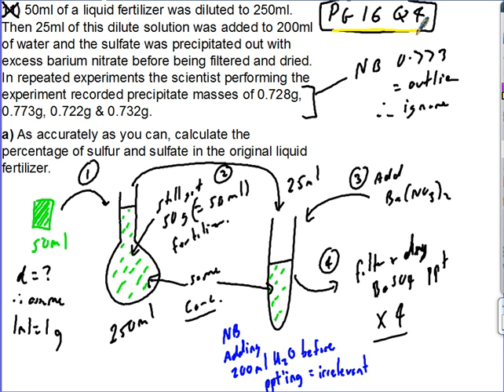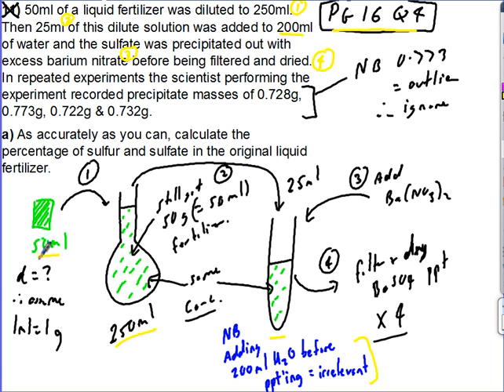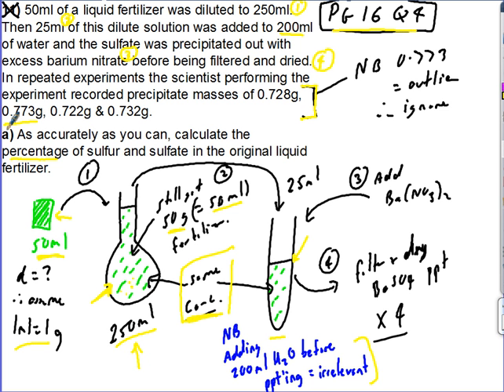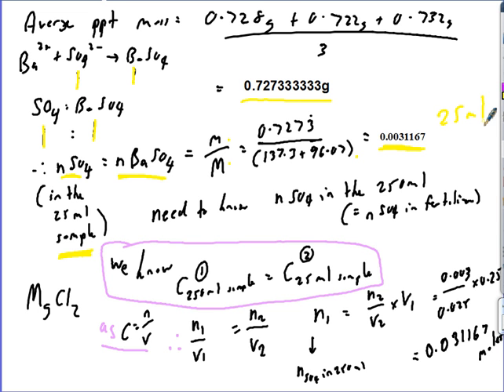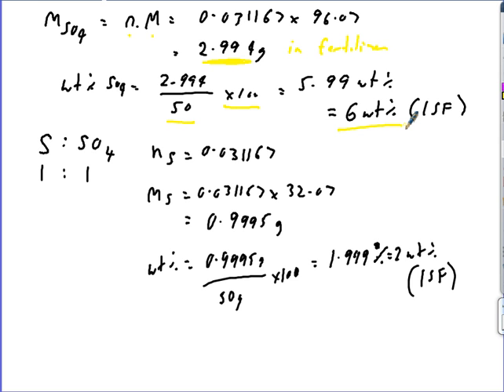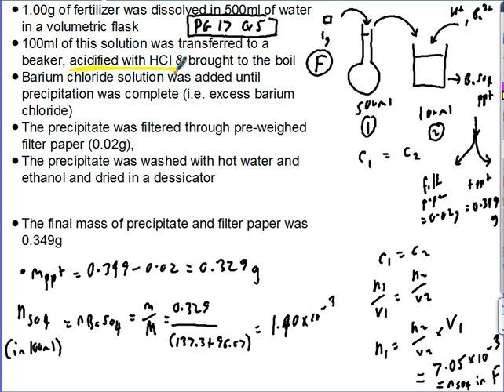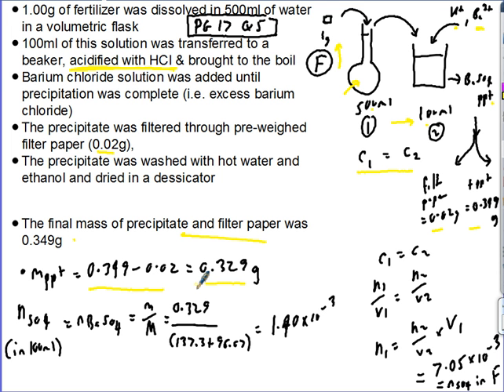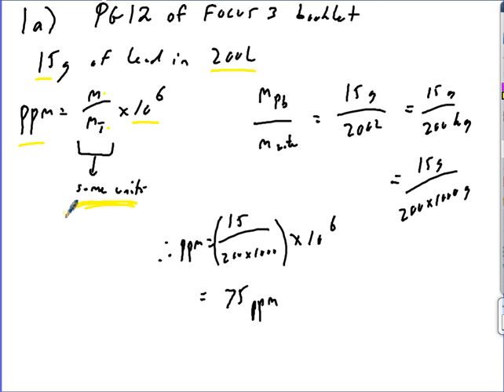933 Gravimetric calculations Part 1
Chemistry, moles, gravimetric PART 1